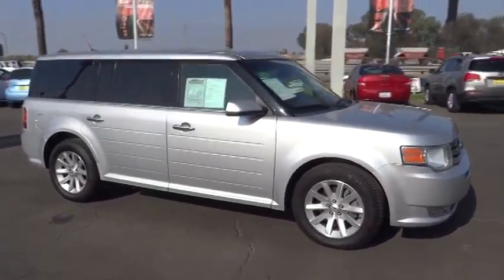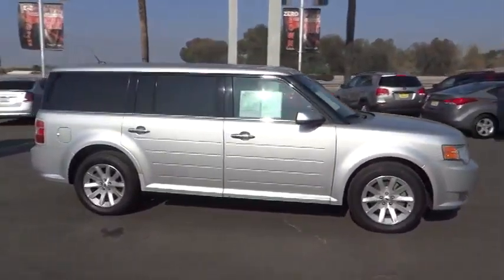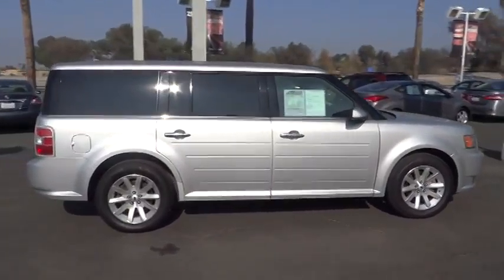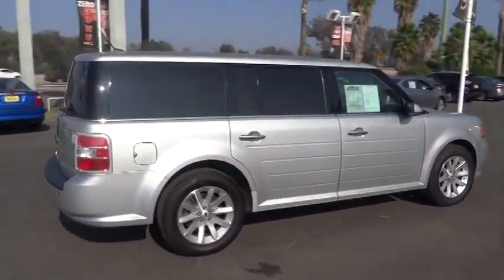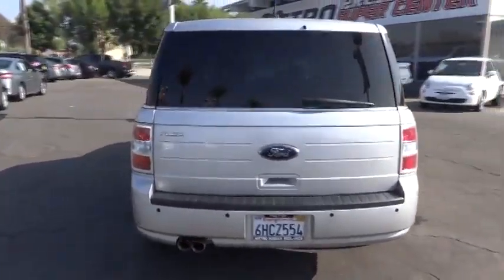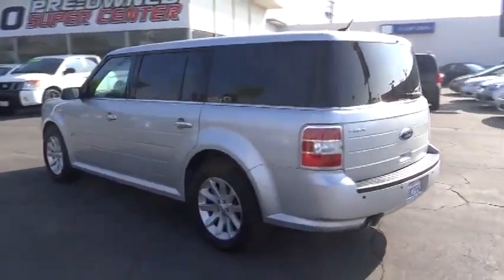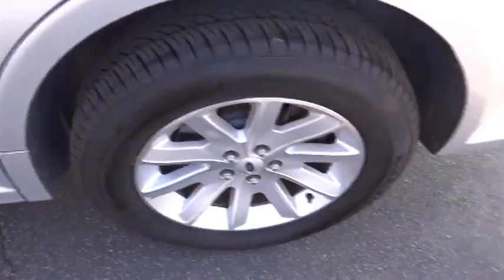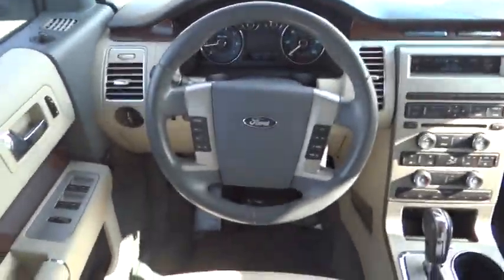2009 Ford Flex San Bernardino, Fontana, Riverside, Palm Springs, Inland Empire, CA 31238A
2009 Ford Flex